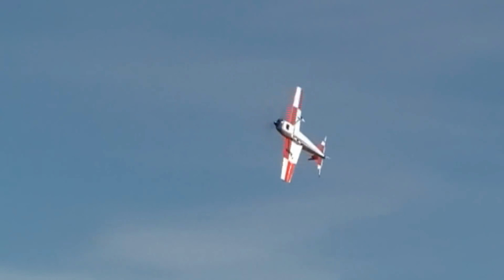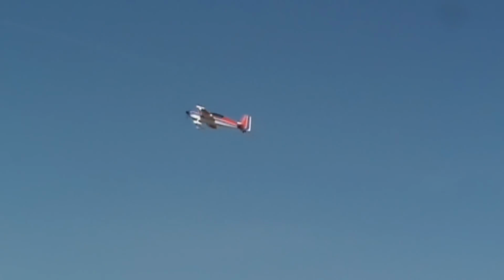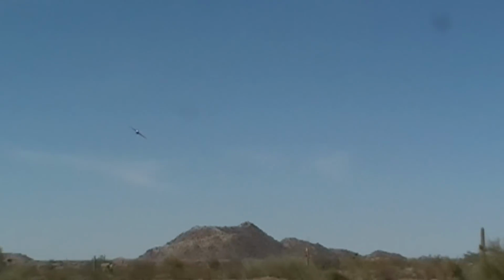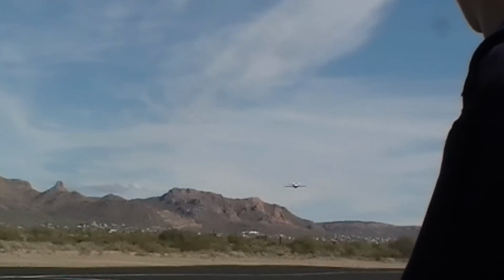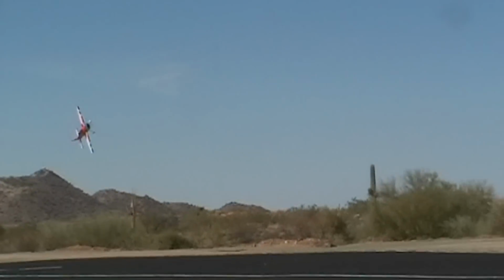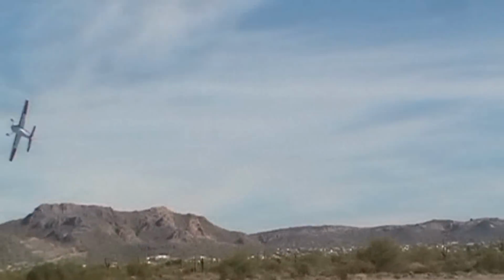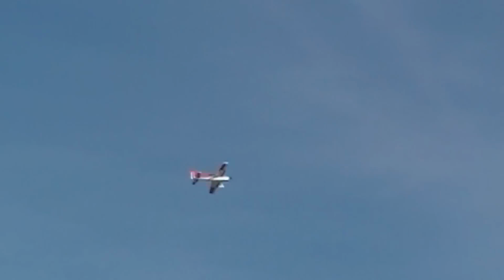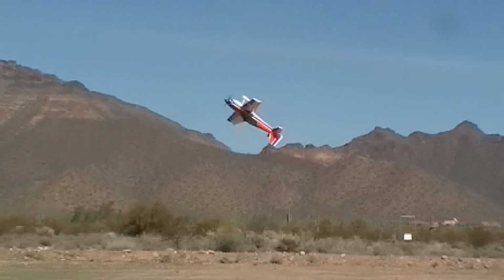Matthew Stringer Extreme Flight Extra 300 88"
Matthew Stringer rips up the EF Extra 300 88" at the Arizona Electric Festival, January 31st 2010.